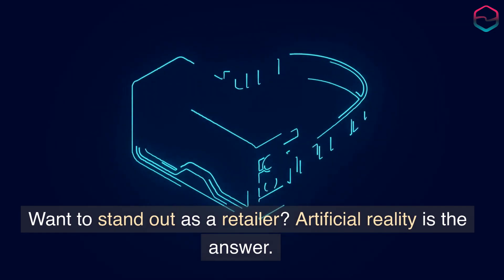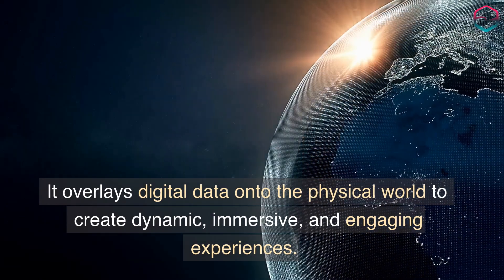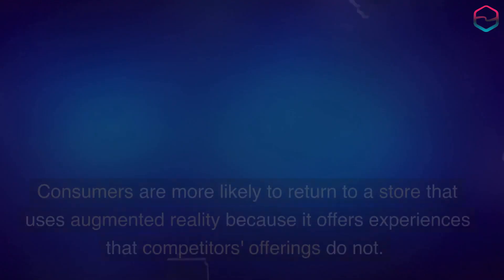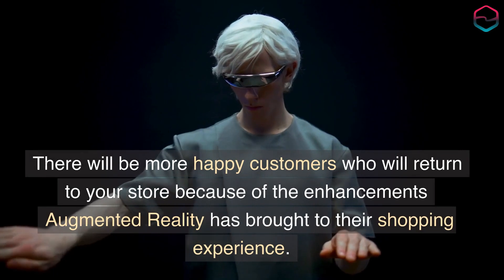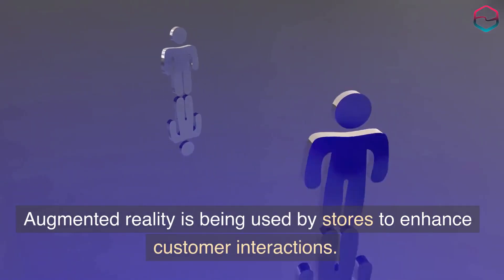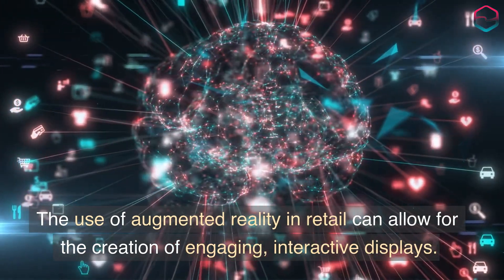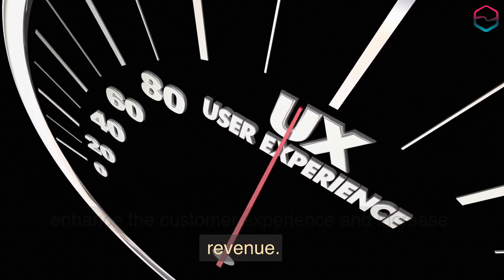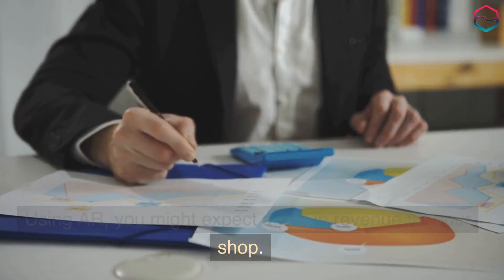Transform Your Retail Space with AR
Welcome to our augmented reality educational channel! Here, we share informative and engaging content that explores the possibilities and applications of AR technology. From classrooms to professional training, our videos showcase how AR can enhance the learning experience. Don't miss out on our latest AR tutorials and demos.